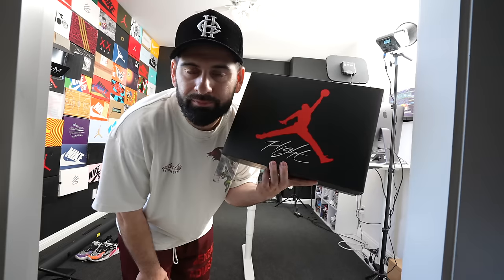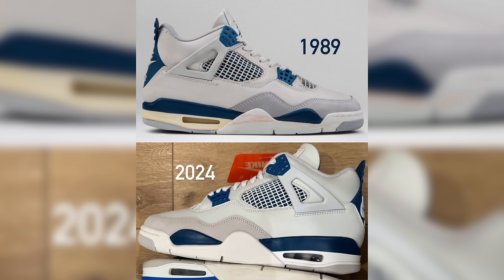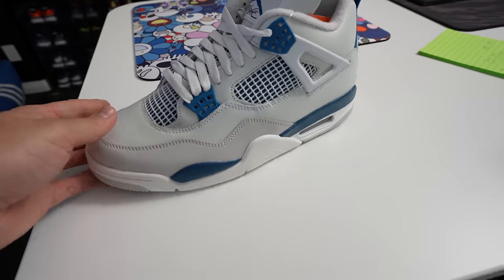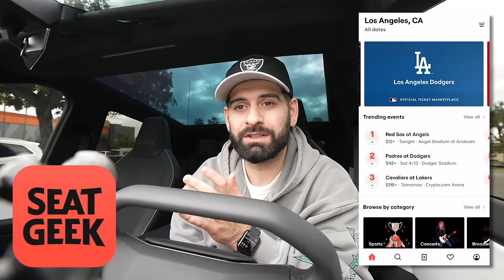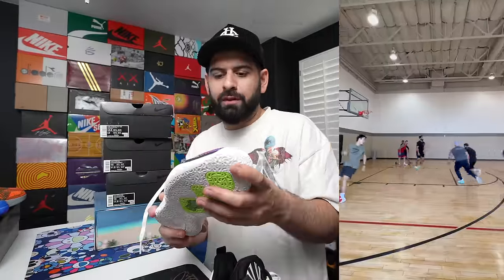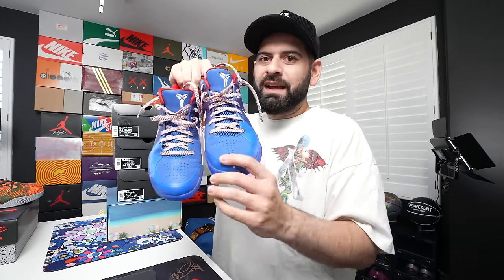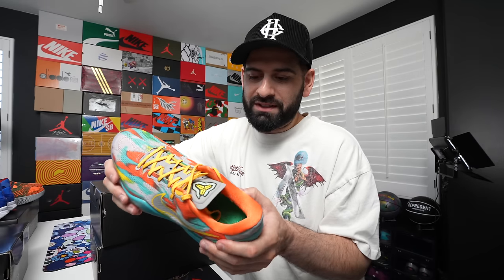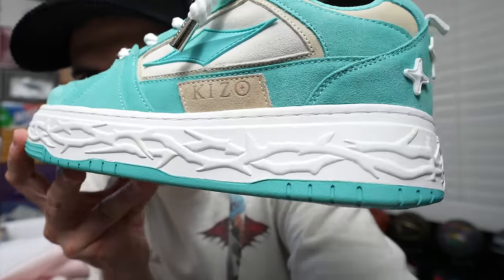I’m Very Disappointed: Jordan 4 Military Blue Review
The 2024 Military Blue Jordan 4...My Honest Review.